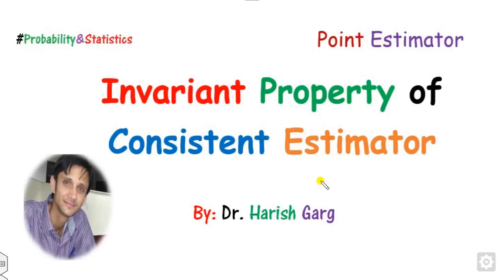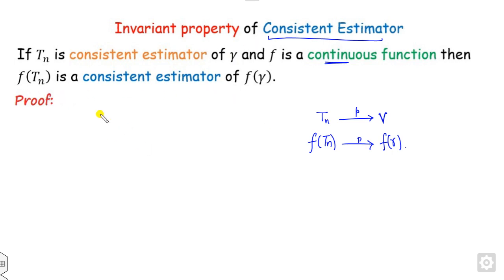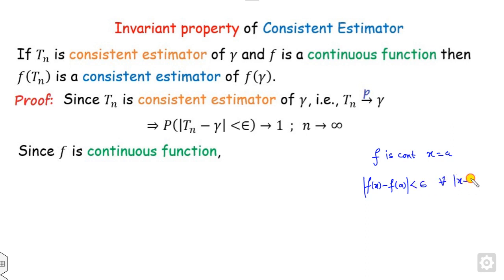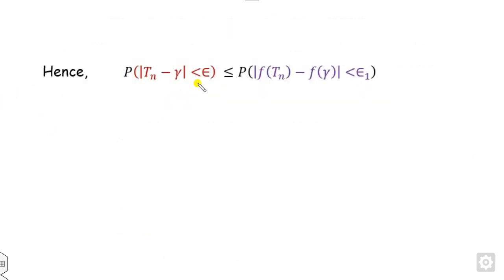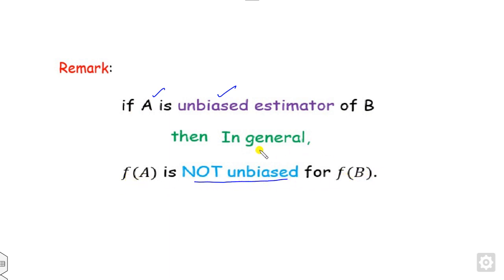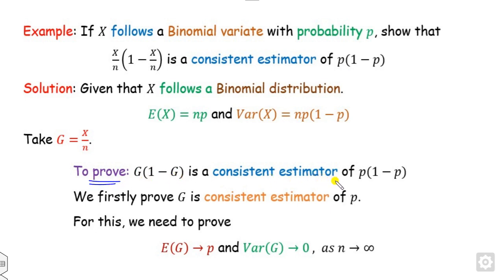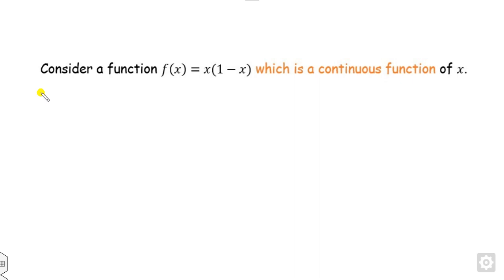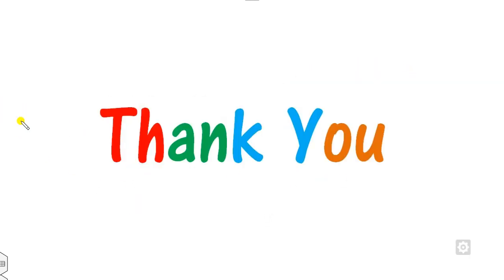Invariant Property of Consistent Property - A short 3 line proof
This lecture gives the proof of the Invariant Property of Consistent Property